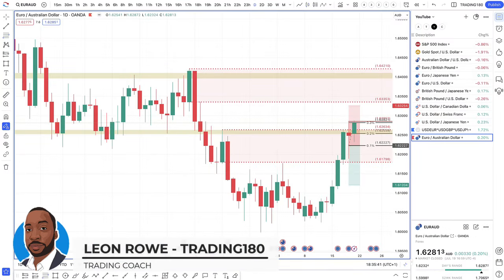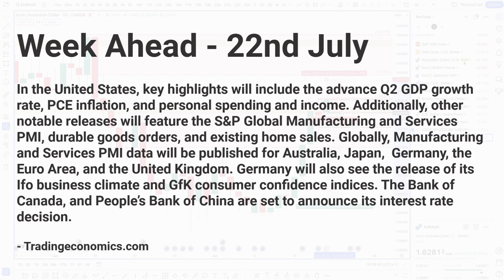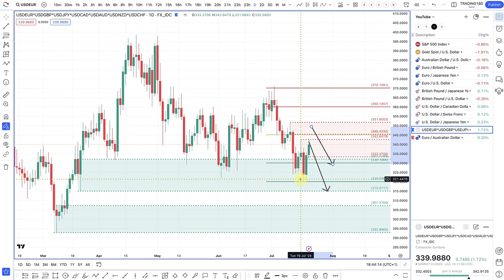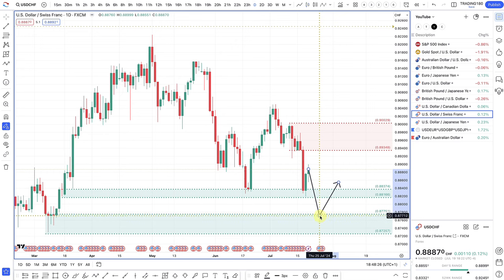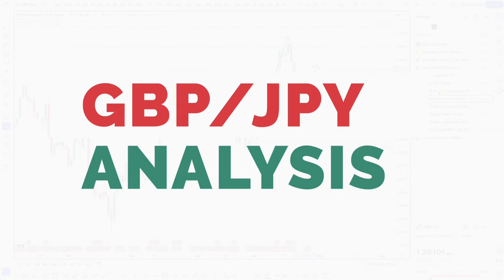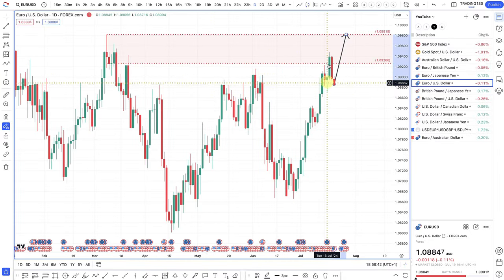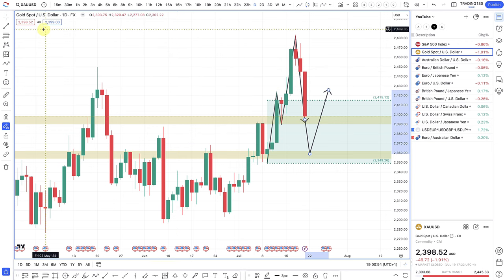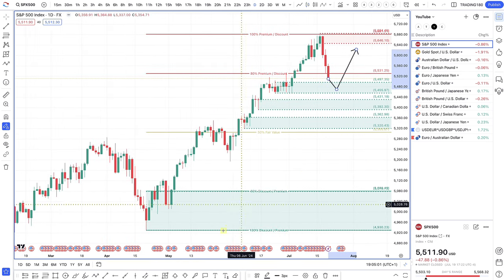Supply And Demand Weekly Forex Forecast including Gold and S&P 500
TIMESTAMPS
0:00 - WELCOME
0:43 - EURAUD TRADE ANALYSIS
3:19 - WEEK AHEAD NEWS
4:26 - FUNDAMENTAL AND TECHNICAL ANALYSIS